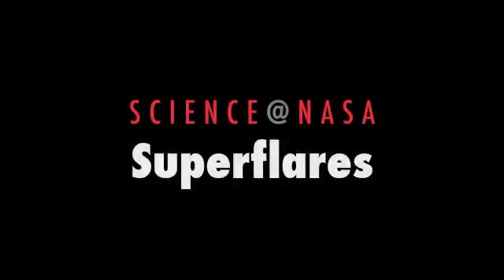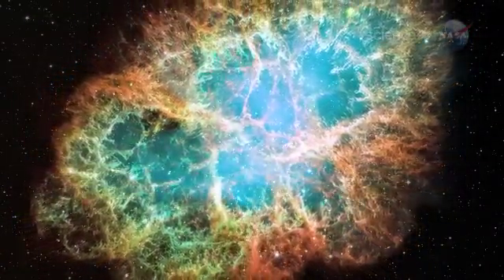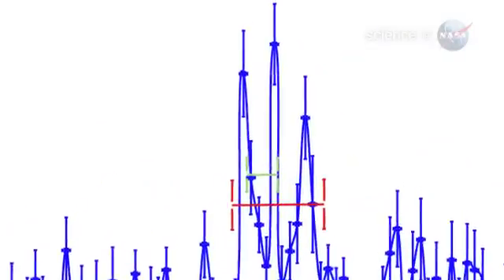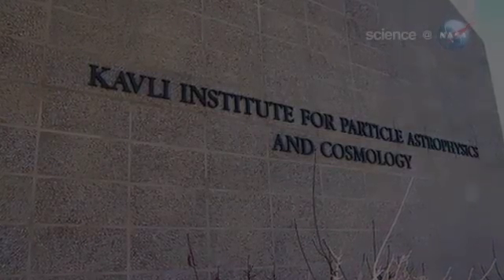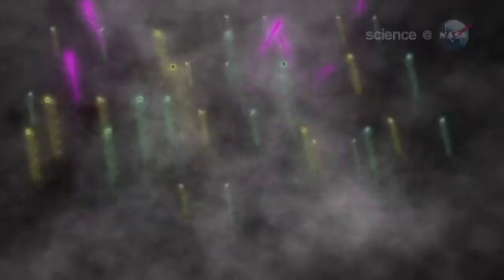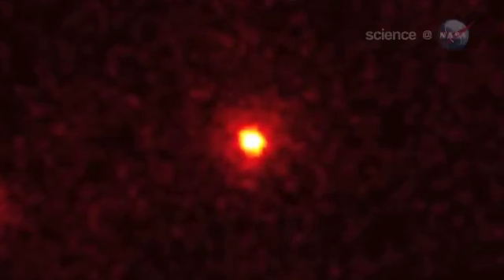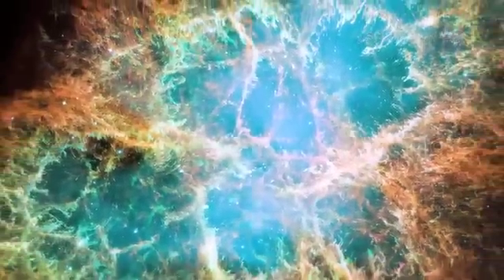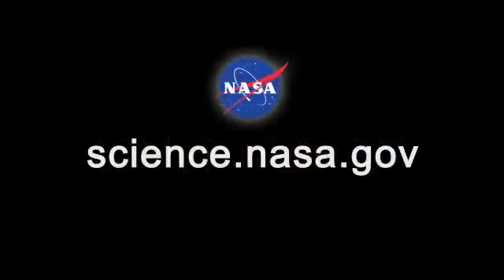ScienceCasts: Superflares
Something is exploding in the Crab Nebula ten billion times more powerful than a solar flare. These "superflares" are baffling astronomers who haven't yet figured out the source of the blasts.